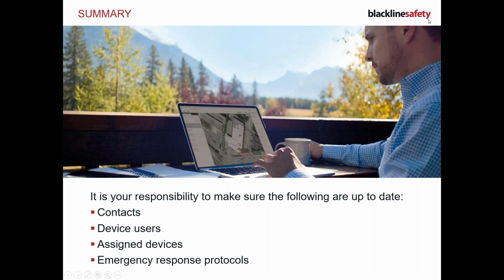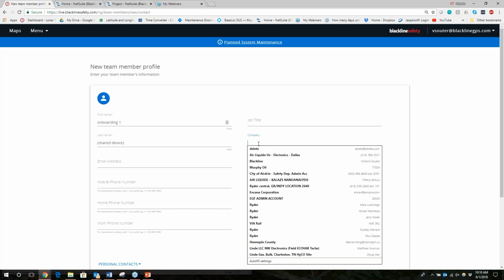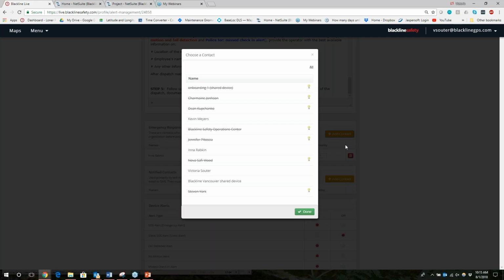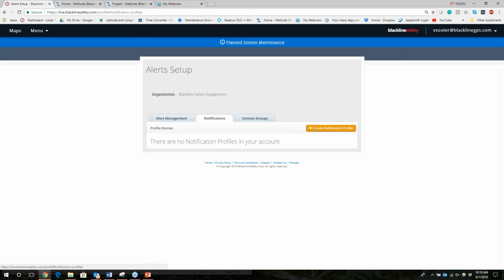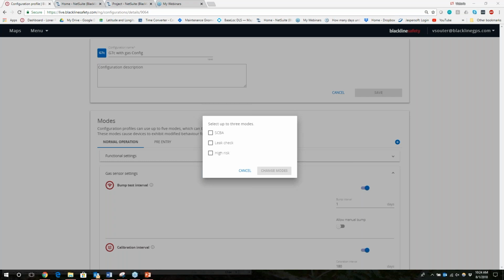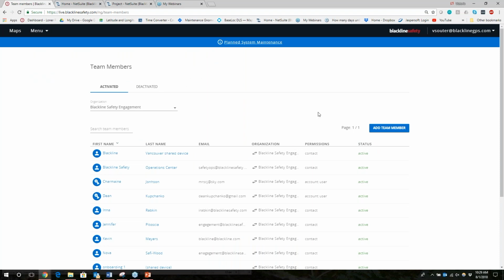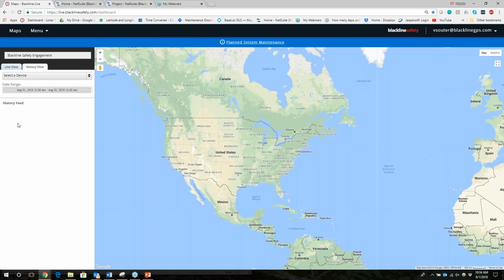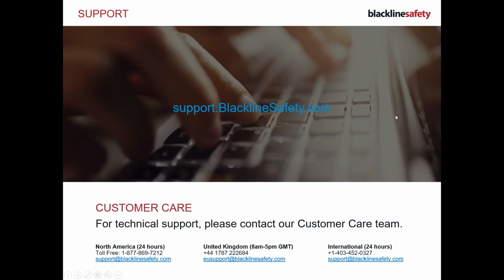Blackline Live portal training webinar (G7)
This training video gives supervisors and managers an overview of how to use the Blackline Live web-based safety monitoring portal from Blackline Safety.

Using Blackline Live, businesses respond to safety alerts that are triggered by employee-worn safety monitoring devices. Each alert triggered by an employee's monitoring device is communicated to the Blackline Live monitoring team. Real-time emergency response management ensures that help is delivered to an employee in need, as quickly as possible.

The following topics are covered in this training video:

-Understanding organization structures
- Using the maps page
- Creating team members
- Assigning devices
- Creating and managing alert profiles
- Creating and managing device configurations
- Creating and sharing groups
- Location beacon management
- Organization administration
-Reviewing organization analytics using Blackline Analytics